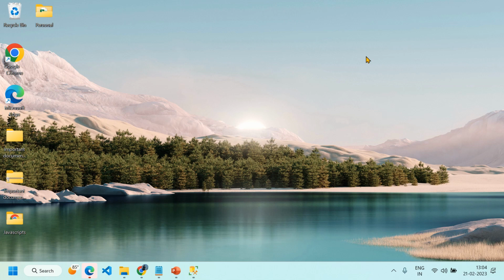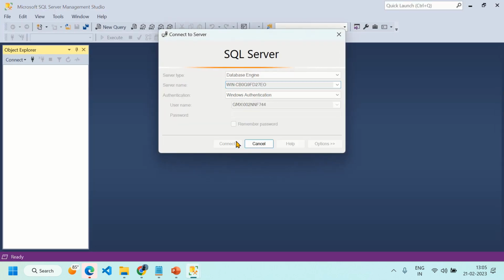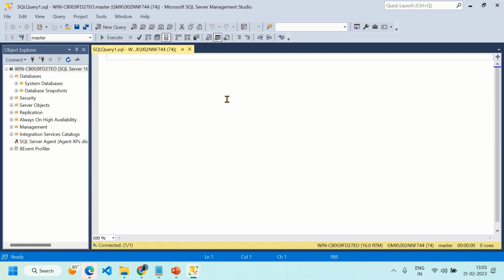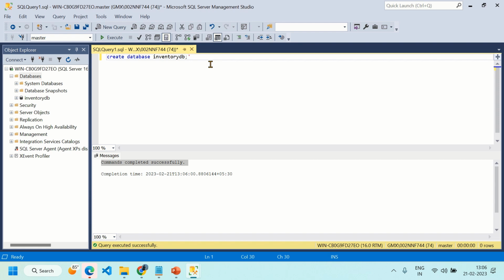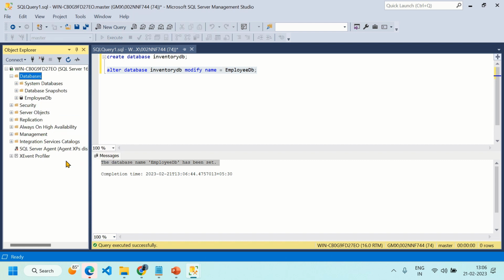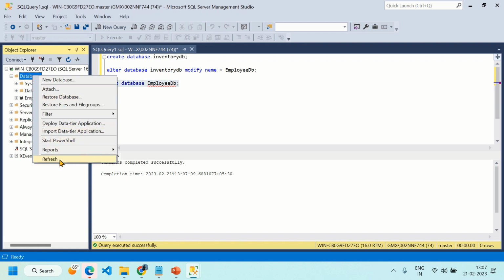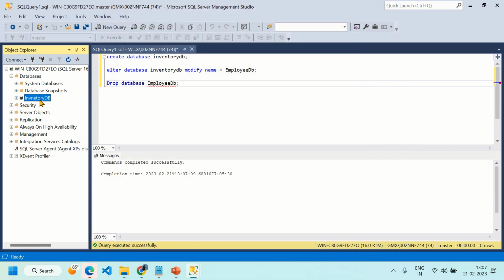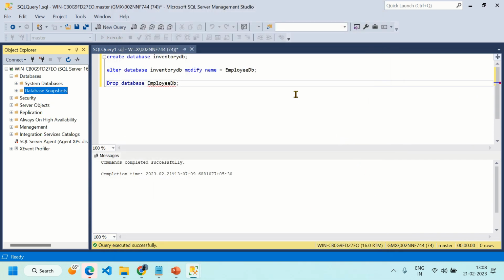How to Create, Update and Drop database in SQL? | learn SQL | SQL tutorial for beginners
Welcome to Tech and Talk's MSSQL Tutorial Series!

In this video, we'll explore essential MSSQL database operations: creating, altering, and dropping databases. Whether you're a beginner or an experienced database professional, this tutorial will help you understand MSSQL database management.

Here's what you'll learn:

Creating a Database: Learn to create a new database,.

Altering a Database: Modify database settings, change collation, add or remove files, and configure your database.

Dropping a Database: Safely delete a database while preserving data integrity.

Our hands-on approach includes practical example
s for a solid foundation in MSSQL.

learn sql
learn sql for beginners
sql basics
sql basics for beginners
sql course
sql training
sql server
sql tutorial